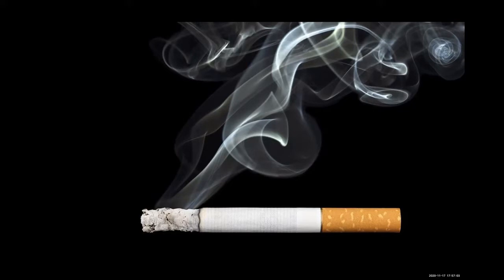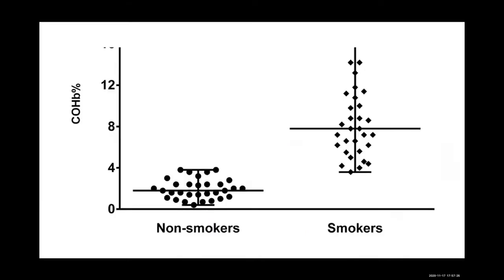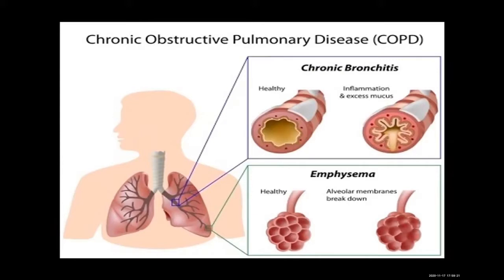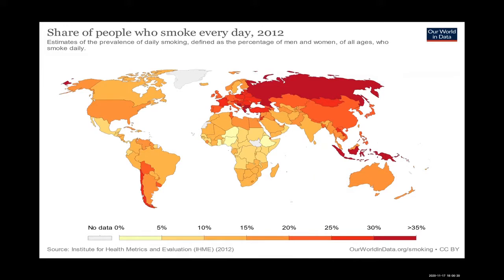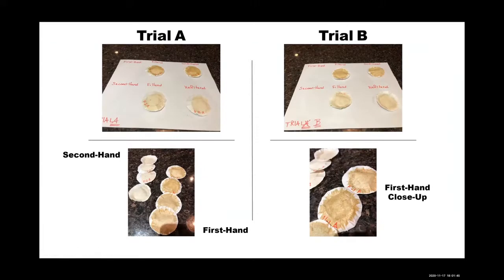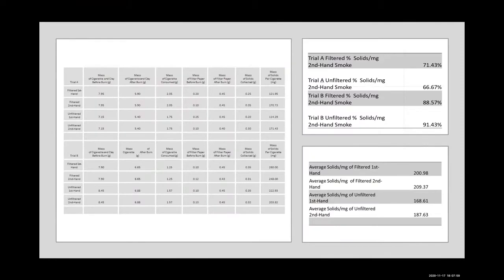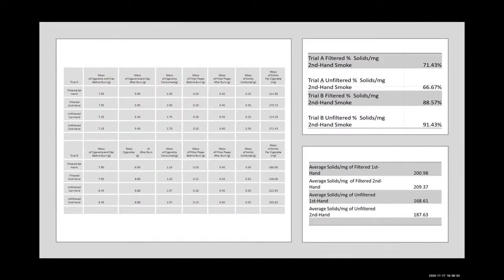11 17 20, Lab 14, Solids in Cigarette Smoke